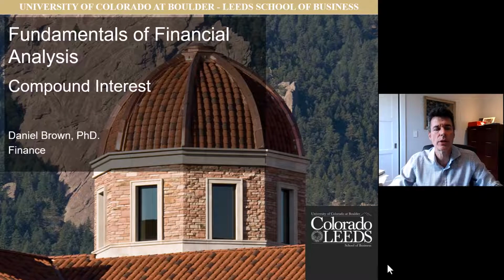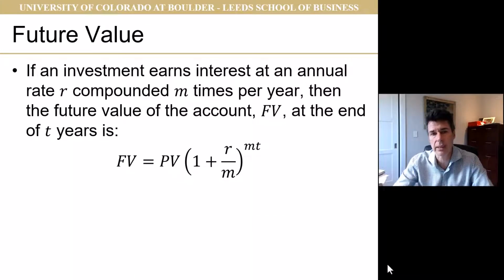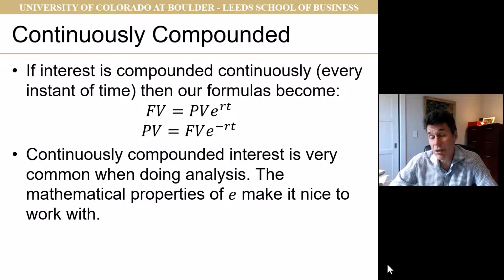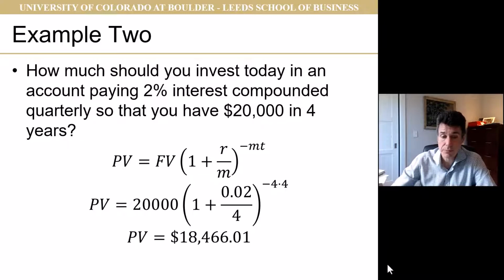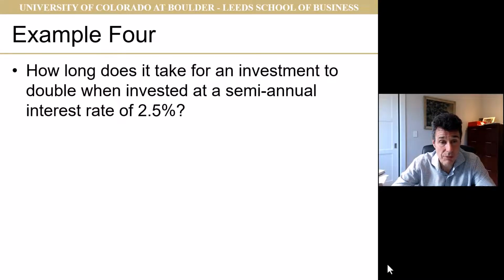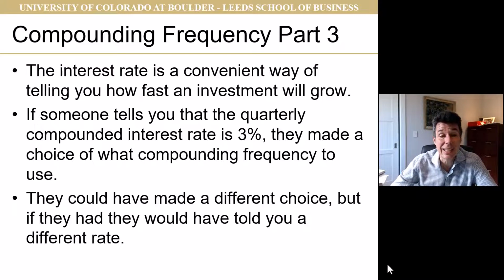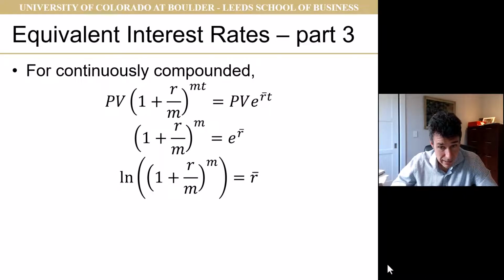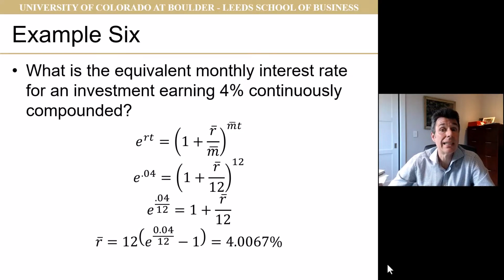Compound Interest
This video explains the concepts of interest and compound interest and gives formulas for finding present and future value. Continuously compounded interest is also covered.

There are worked examples throughout the video.